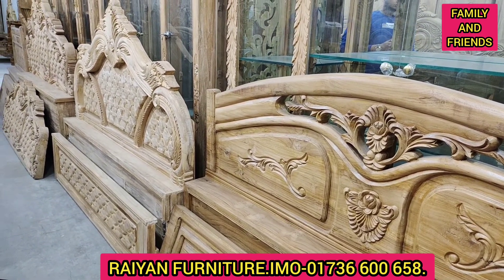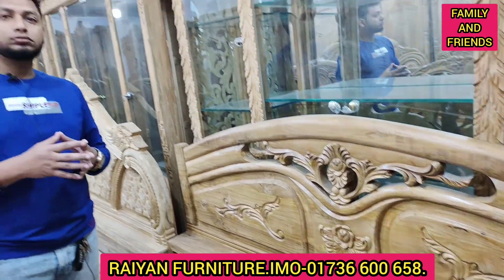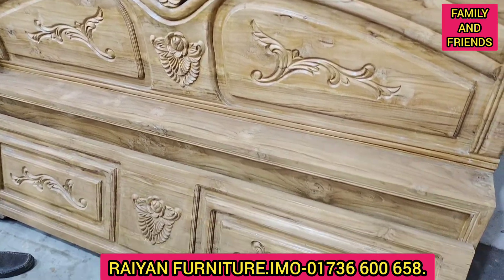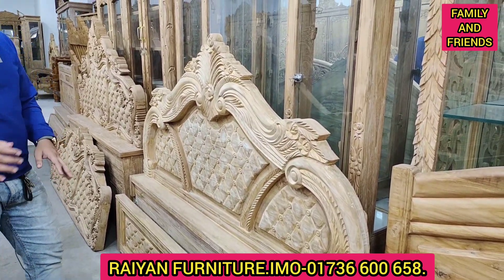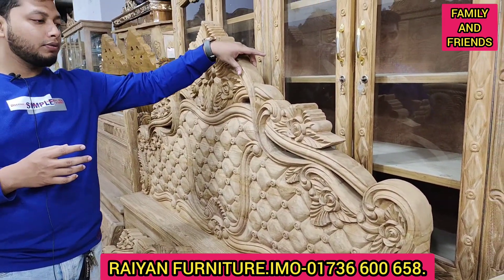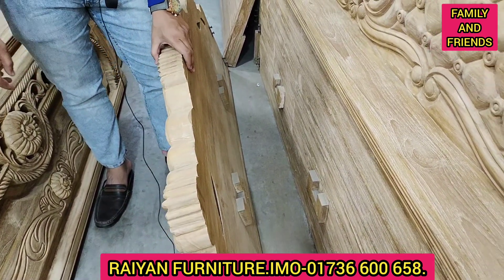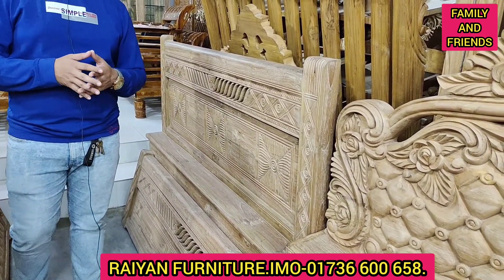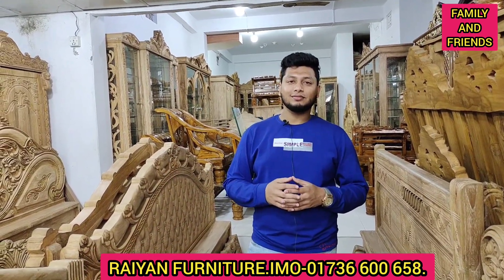5%ফ্রি.সেগুন কাঁঠের শক্ত খাটের দাম জানুন.Bed price in bangladesh.